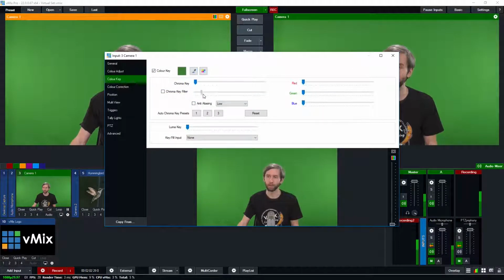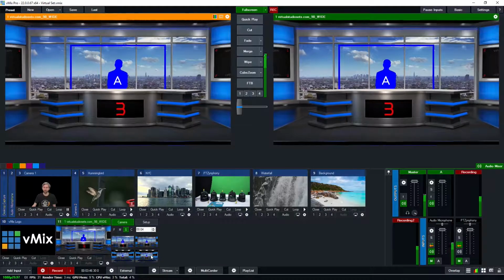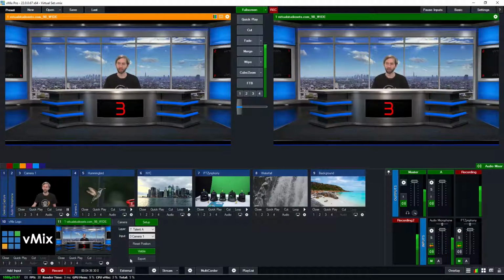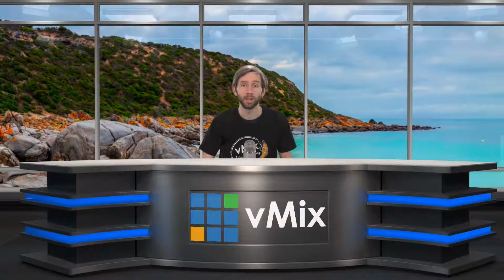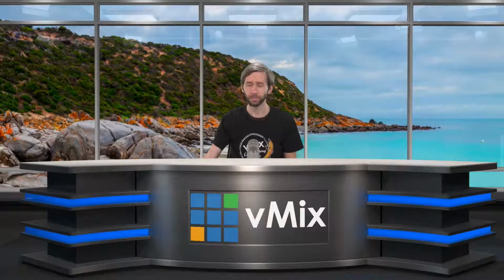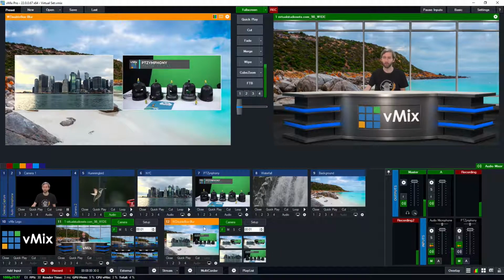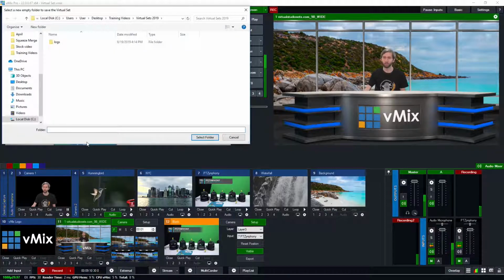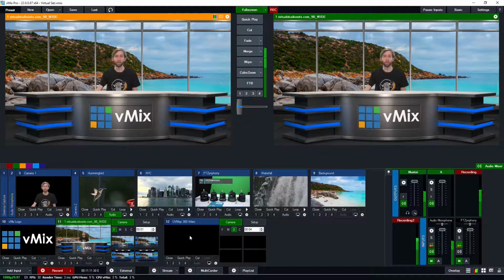Using vMix Virtual Sets